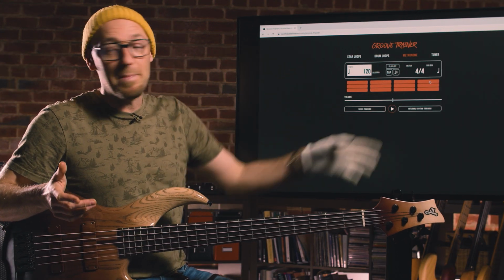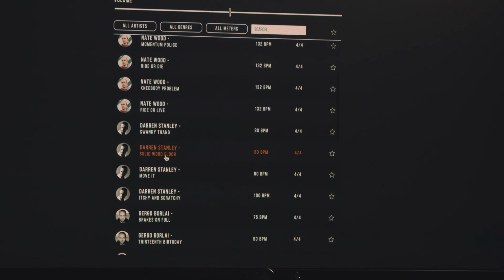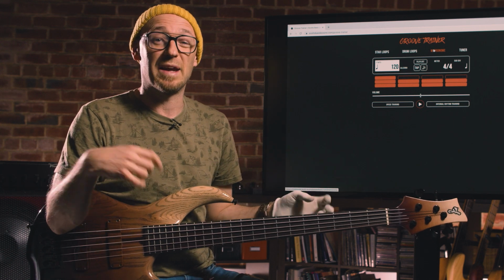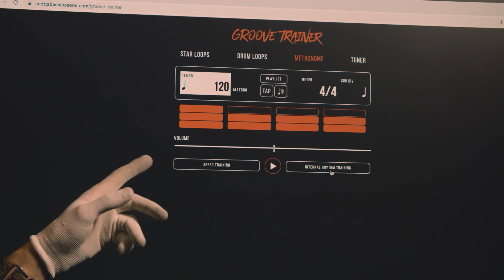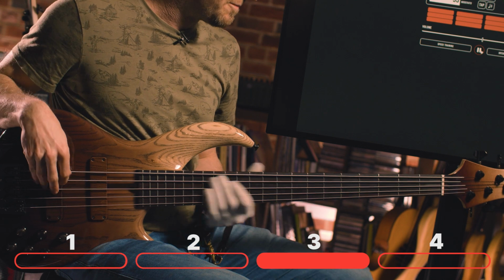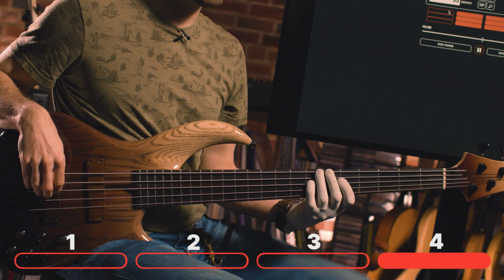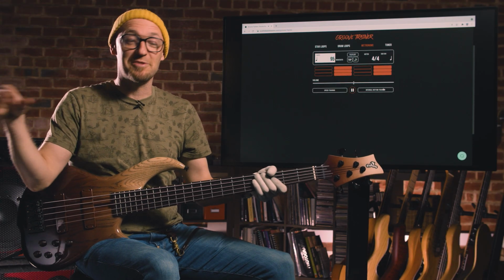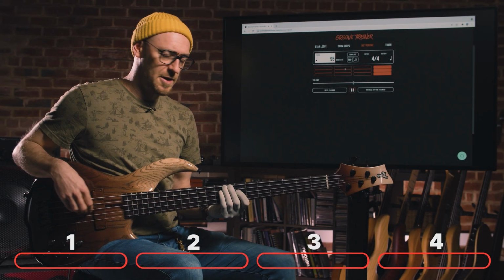Have you got BAD TIMING? Find out now with this test.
Bad at keeping time? Being able to keep a steady groove going, even when the notes become difficult, removes the need to tap your foot or rely on a drummer. It’s like having your own built-in metronome!

In today’s new video I’m going to show you ONE exercise that’s designed to help you develop a great sense of time (credit to Victor Wooten who is also a big fan of these types of exercises!)

Scott :)